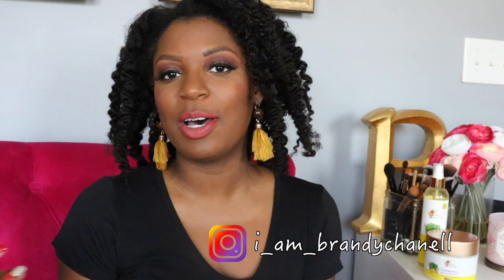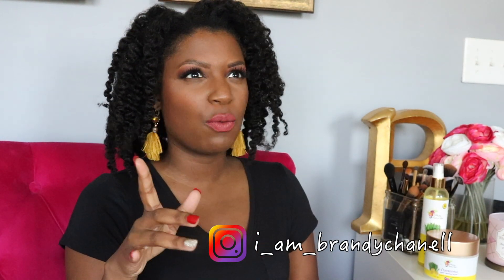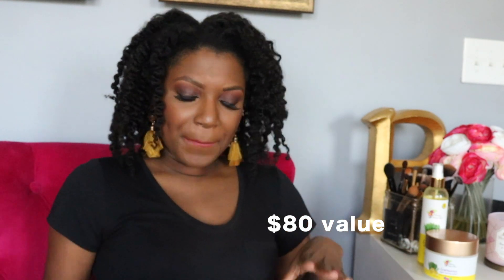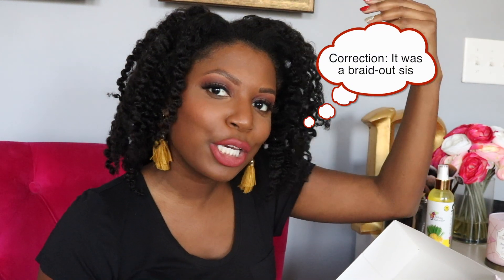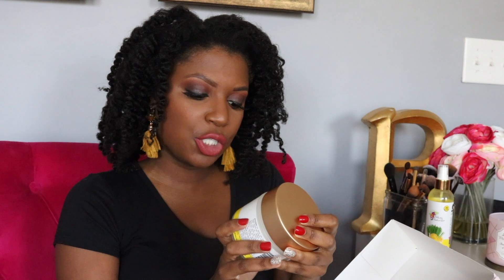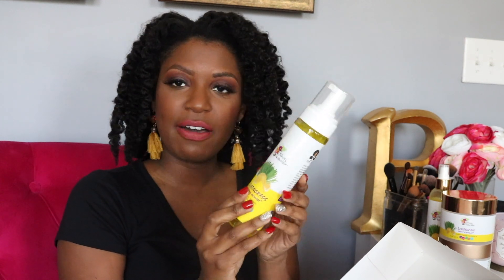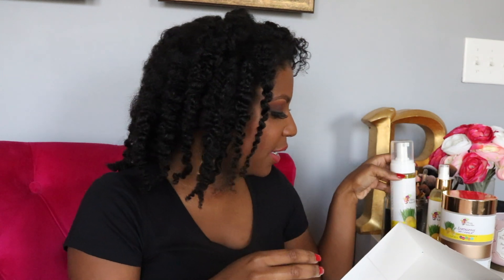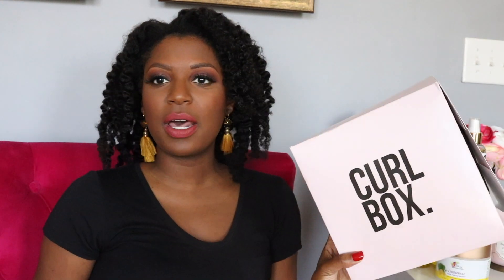CURL BOX| Alikay Naturals Liquid Gold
Charlotte, NC